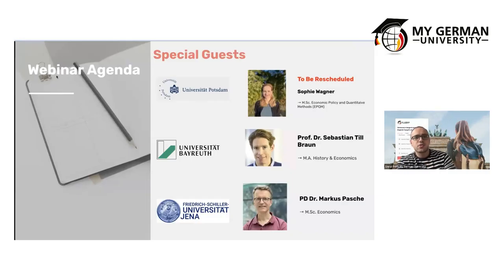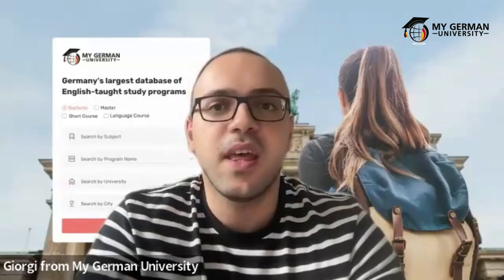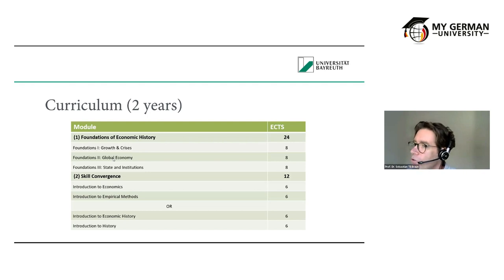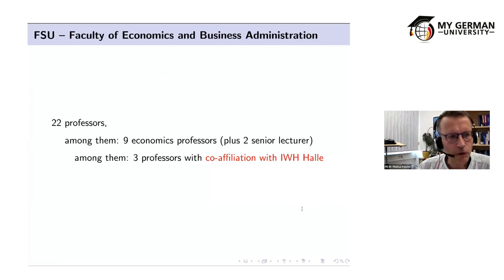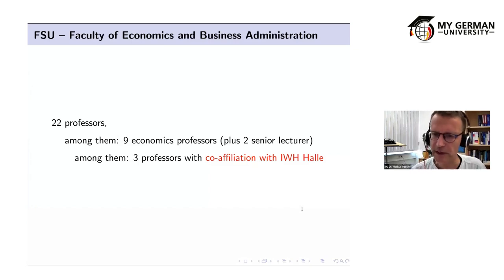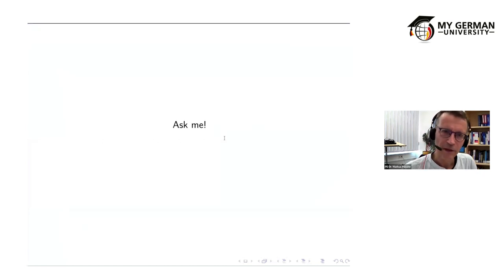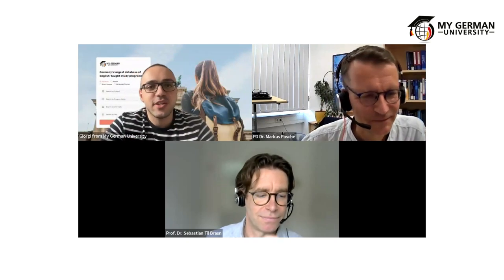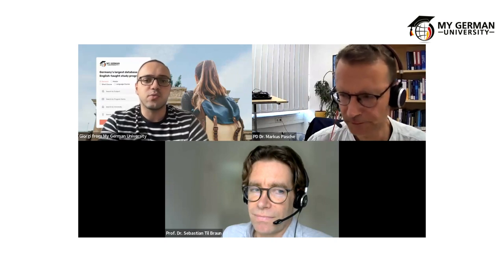Study Economics in Germany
🌟 Welcome to the webinar recording: "Study economics in Germany !" 🌟

Are you ready to embark on an exciting educational journey in Germany? 🇩🇪📚 Join us in exploring the world of Economics education in this engaging session!

In this webinar, we delved into the intricacies of pursuing an Economics degree in Germany, a country renowned for its top-notch universities and diverse study programs. Here's what you can expect from this informative recording:

📖👩‍🔬 Gain a Comprehensive Understanding:
Discover how degree programs work in Germany, from admission requirements to curriculum structures. We break down the essentials for you!

🗂️🔍 Explore Economics programs Galore:
Germany boasts a wide array of Economics programs, and we've compiled an extensive list for you to explore. Find the perfect fit for your academic and career aspirations.

🎓💼🚀 Unlock Future Career Paths:
Wondering about job prospects and career opportunities after completing your Business Administration degree in Germany? We've got you covered! Gain valuable insights into your future possibilities.

🗣️🎙️ Connect with University Representatives:
The highlight of this webinar is Questions that were addressed LIVE by Program Representatives.

tip: Do not miss other webinars as it is your chance to establish valuable connections!

✈️🌍 Kick-Start Your Educational Journey:
Don't miss this unique opportunity to kick-start your educational journey in Germany. Whether you're a prospective student or simply curious about the options available, this recording provides a wealth of information to help you take the first step.

Start planning your Economics adventure in Germany today! Watch the recording and equip yourself with the knowledge you need to make informed decisions about your academic future. 📺🌟